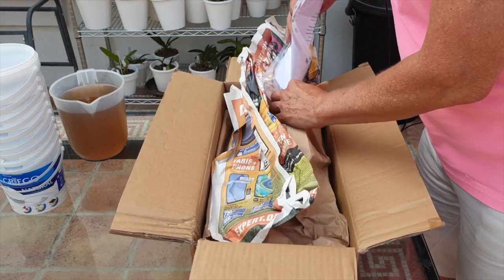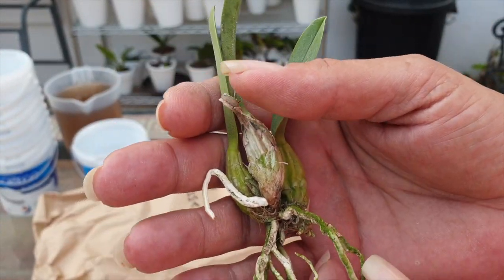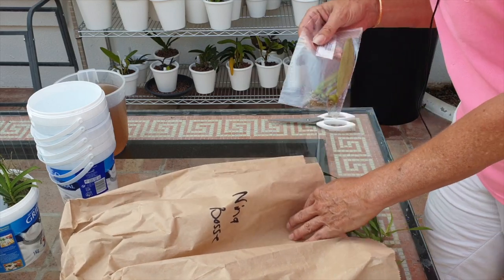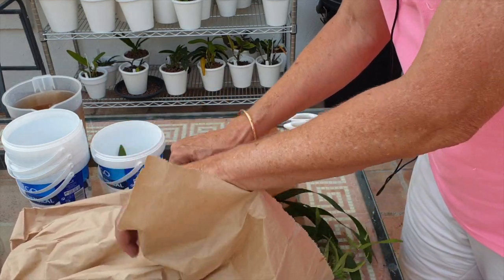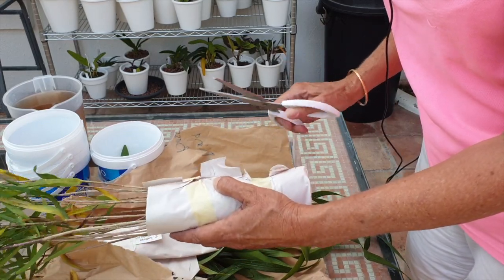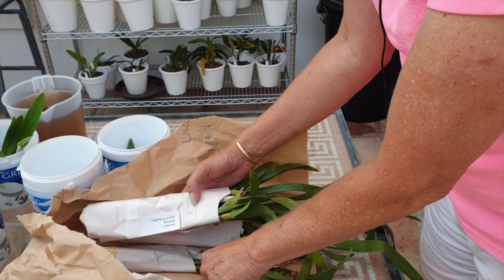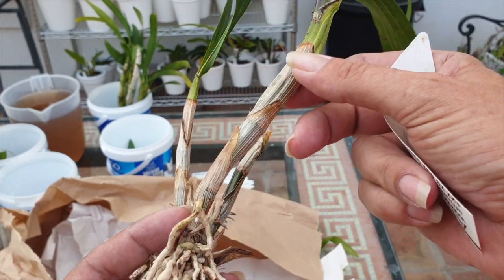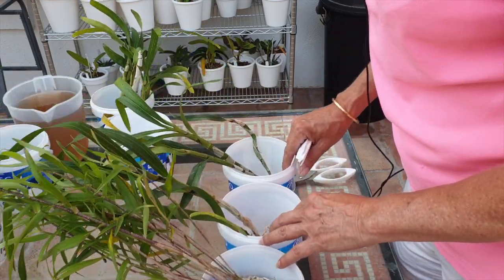AFRIORCHIDS Unboxing | KARIBU SANA NYUMBANI WATOTO! AfriOrchids ninjaorchids 😍🌍🛖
Unboxing 3 in 1! Join me while I unbox my goodies straight Out of Africa and enjoy 2 more videos of unboxings, by clicking on the following links
TIMESTAMPS:
00:00 - AfriOrchids Unboxing
00:21 - Unboxing and Concept
03:30
04:32
05:04
05:59
06:36
07:34
08:42
11:09
13:01
14:39
15:31
17:28 - Welcome Cocktail and it's a wrap!
My environment:
Mediterranean climate, hot summers / mild winters
45% - 85% humidity, with regular airflow
Music:  A Good Day On The African Planes - Doug Maxwell
Thumbnail / Outro Image:   Bodum.westernscandinavia.org
Orchid growing supplies:
               Seramis, Akadama
                          150 Winter, RO Water and KelpMax only